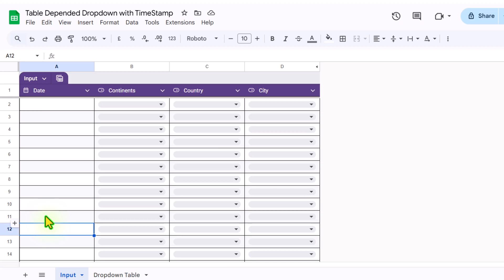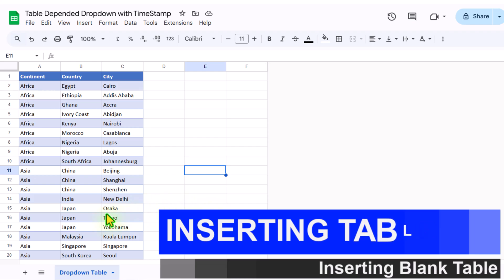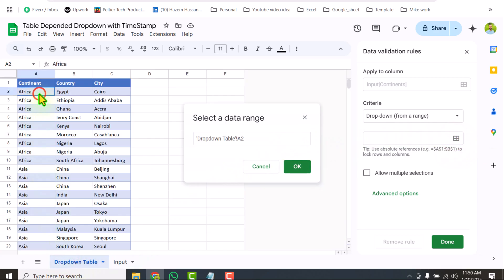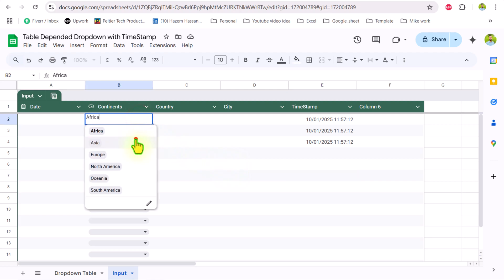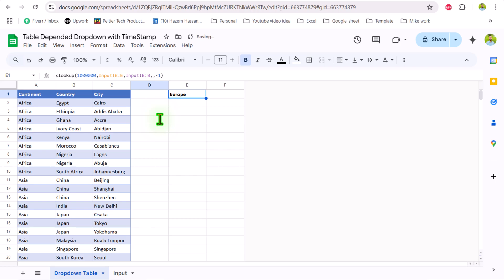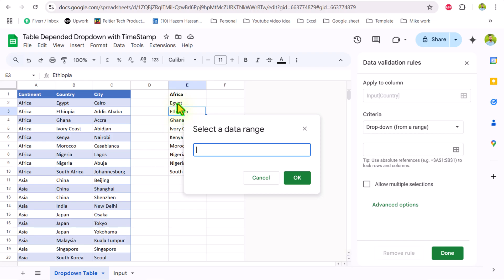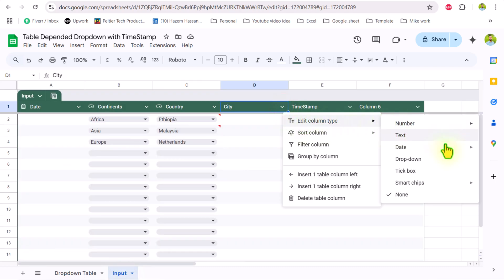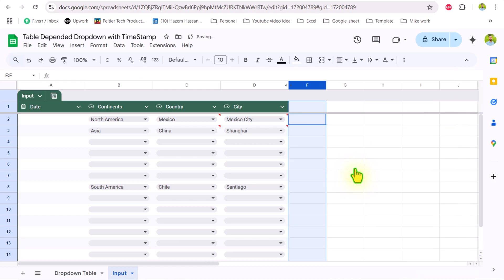Create Multiple Rows Dependent Data Validation dropdown list in Google Sheets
Create Multi Rows Dependent dropdown with any Helper Sheets.
The one Simple TIMESTAMP formula will help you to create data validation in entire sheets.
Xlookup is key element of Method as well.
Chapters
0:00 A brief Overview
1:00 Inserting Table
1:47 Inserting First Level dropdown
2:32 TimeStamp and Xlookup Formula Usage
5:00 Inserting 2nd Level Dropdown
5:54 Third Level Dropdown
6:38 Final Testing